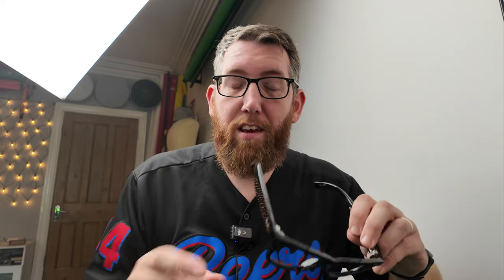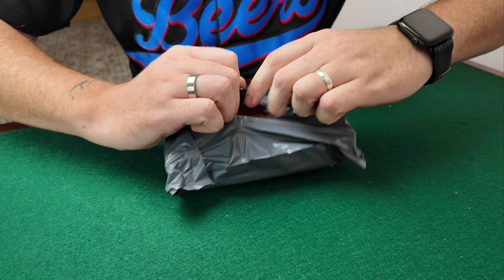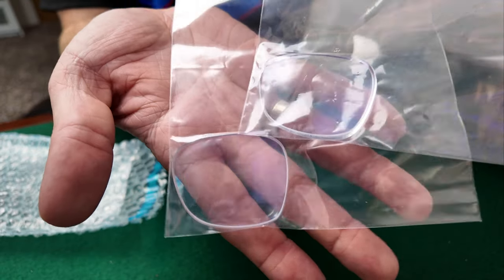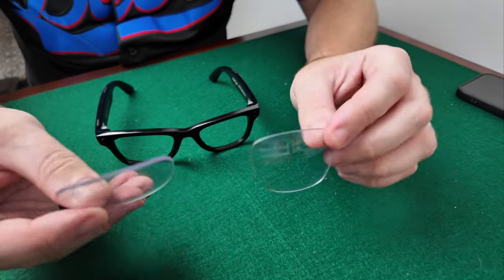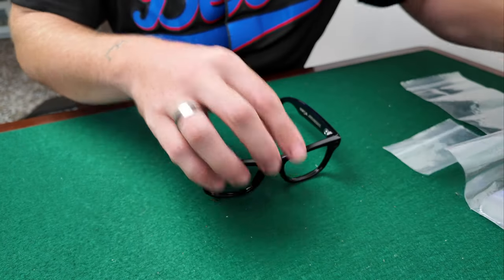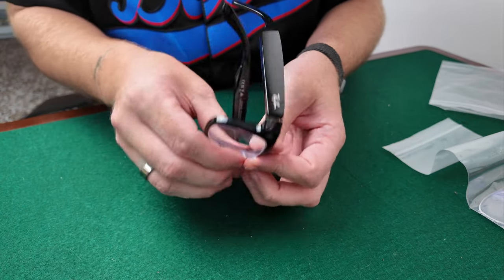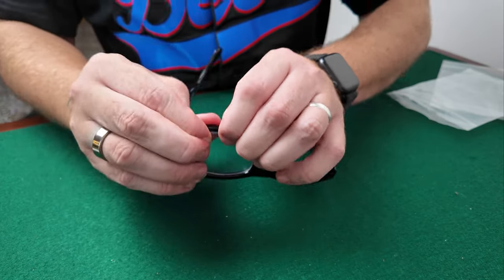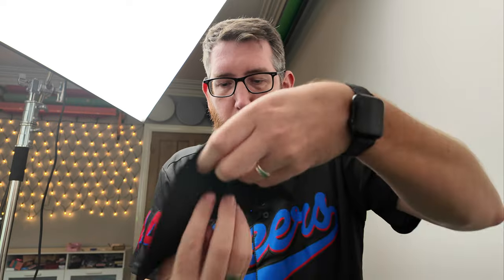Replace your Ray Ban Meta lenses with Lensology UK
Here's a video discussing how you can replace your Ray Ban Meta lenses with Lensology UK.